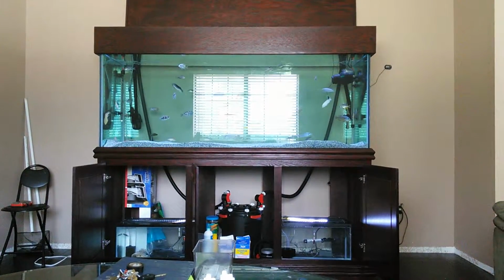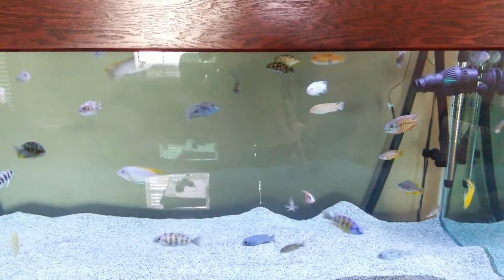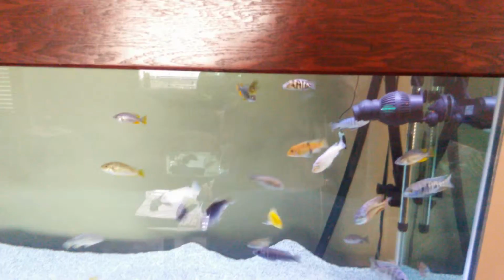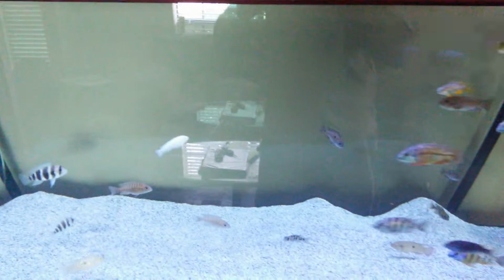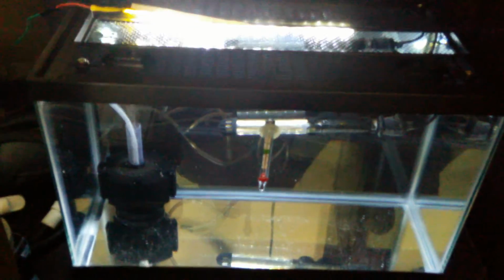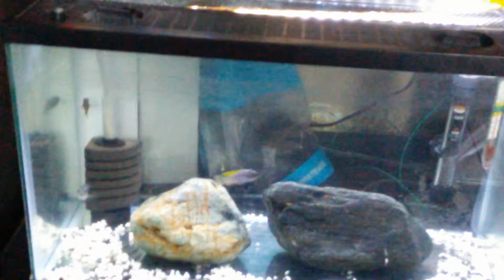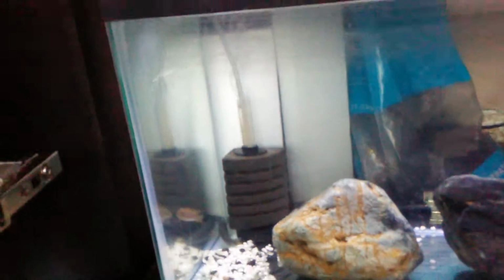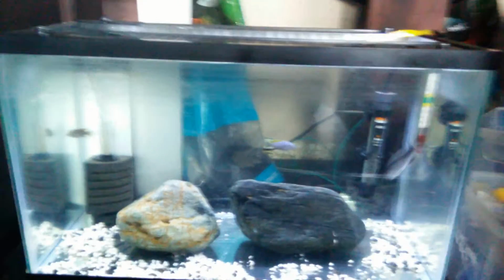New tanks and Universal rock trip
Tanks and rocks